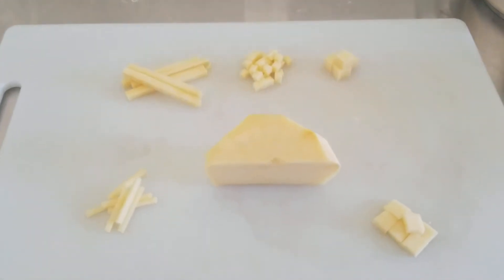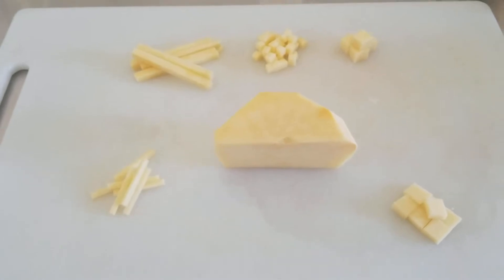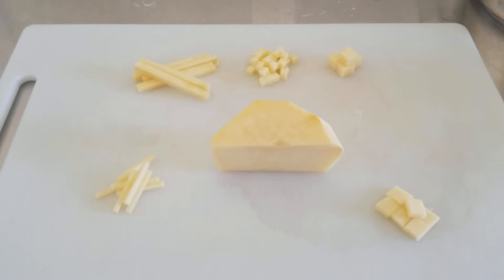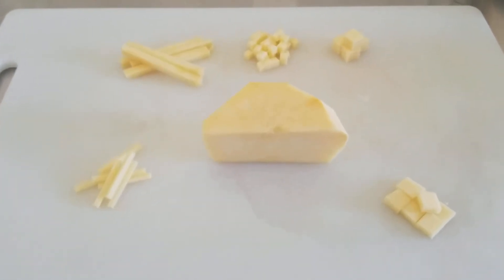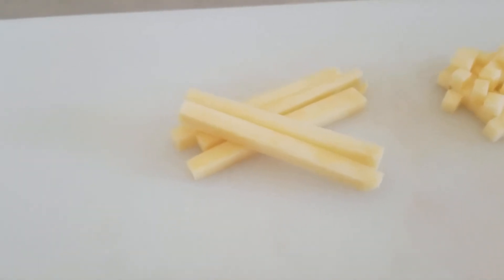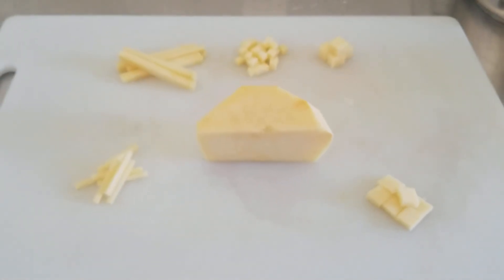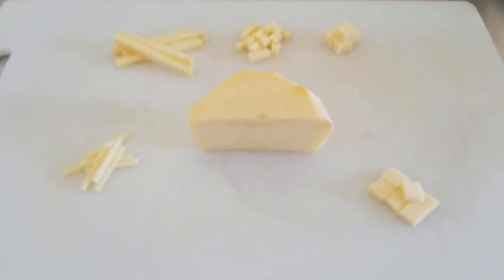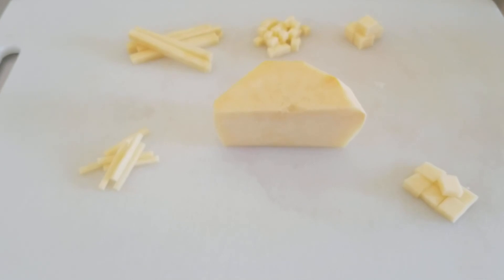Cavatelli with Confit Mushroom and Broccolini - part six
The importance of knife cuts.

CUL 230 : American Regional and Global Cuisines - New England/Mid-Atlantic Week.